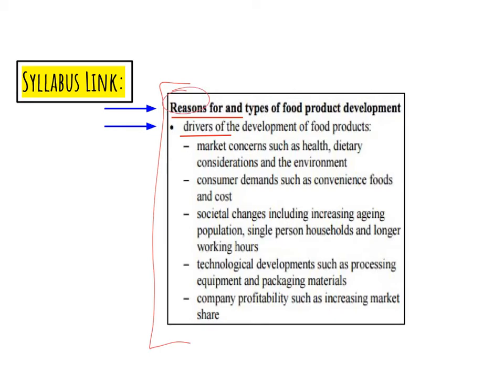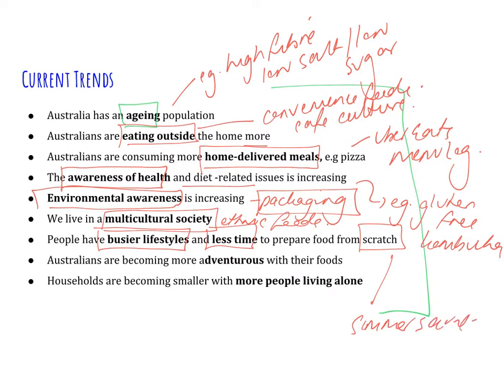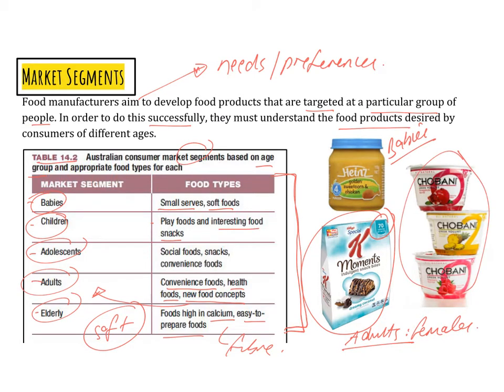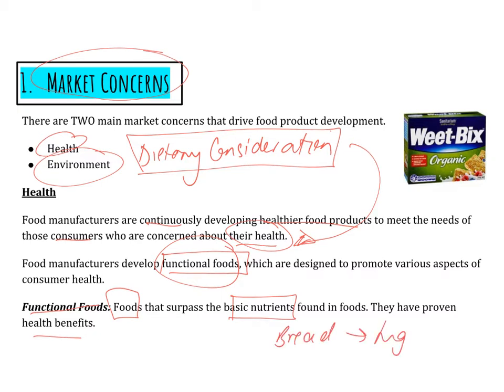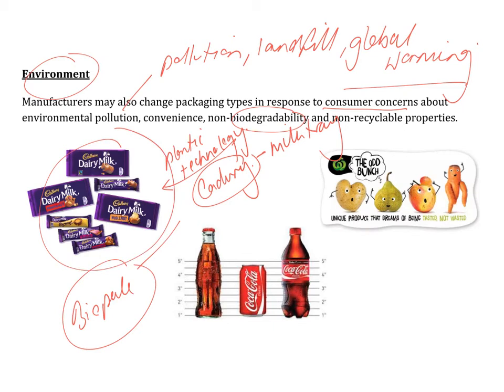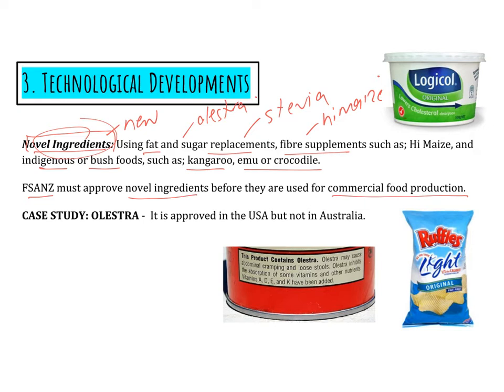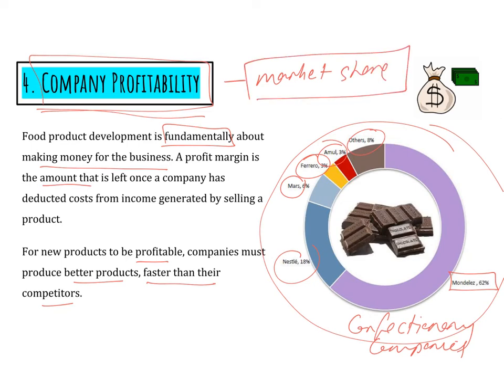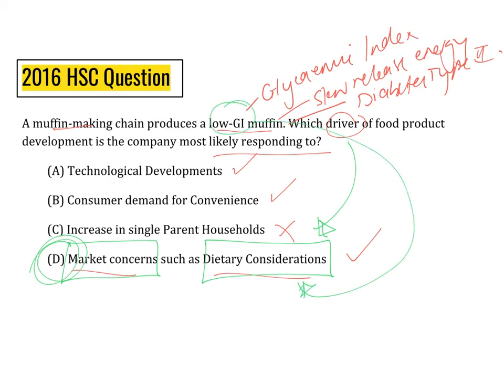Food Product Development - Reasons/Drivers of FPD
This lecture is linked the the Food Product Development topic in the HSC Food Technology syllabus. It is the second lecture for the unit